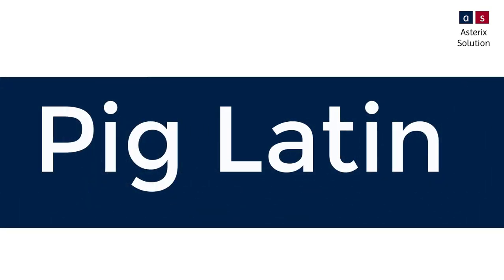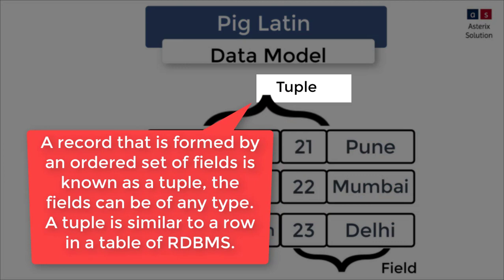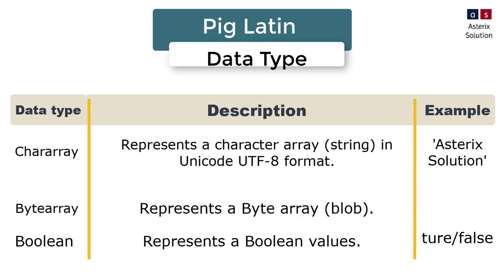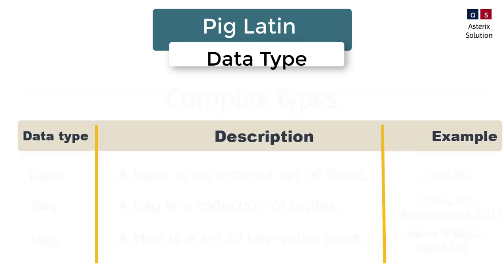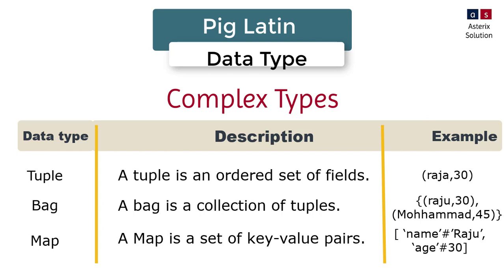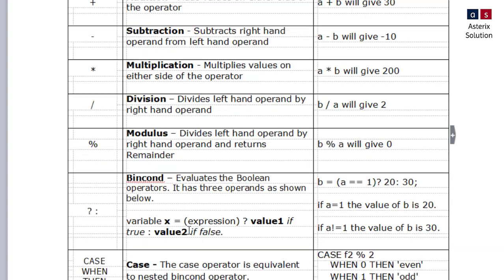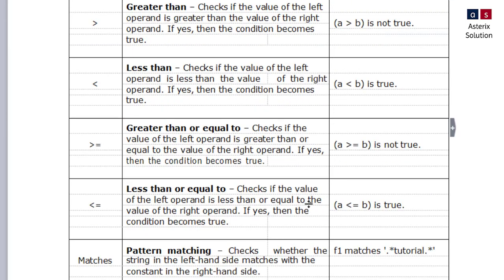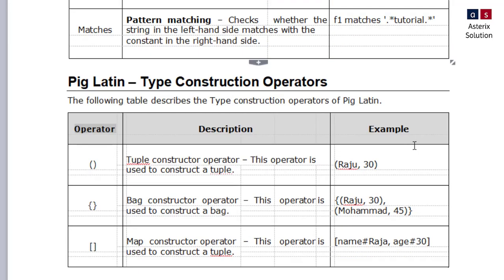Pig Latin Data Model and Data Types | HadoopGyan Series | Asterix Solution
Pig Latin is the language used by Apache Pig to write it's script. It a fairly easy language with its own Data Structure and Data Types to understand the concepts.
This video covers the same concept in details.